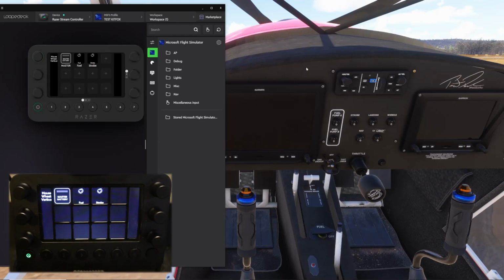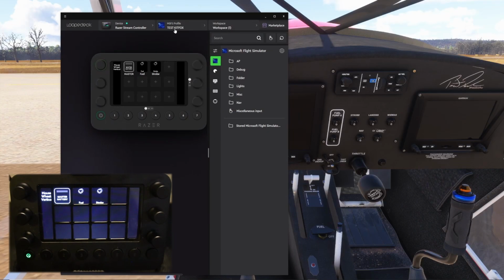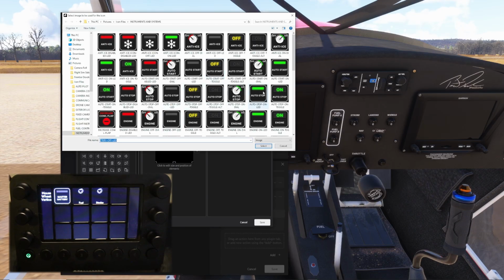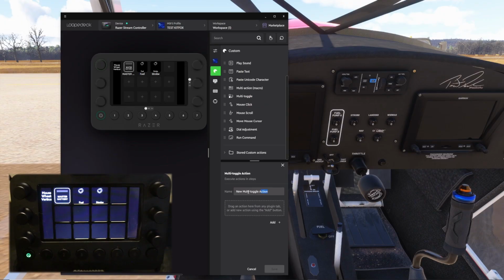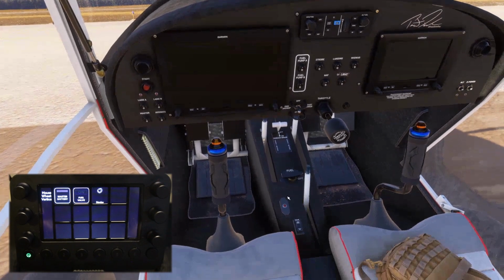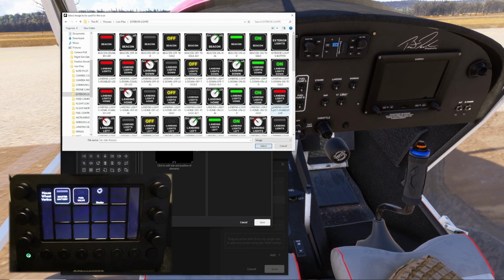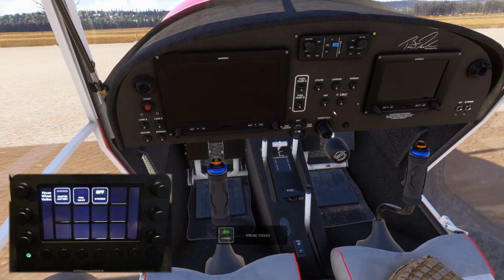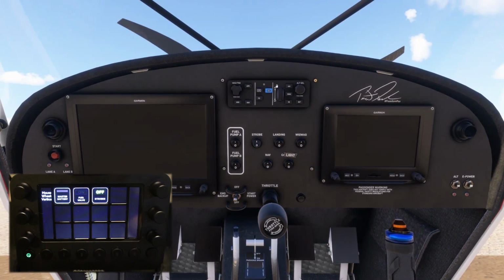HOW TO: RAZER STREAM CONTROLLER ON/OFF TOGGLE ICONS | PART 2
In this video i am showing you how to create on/off toggle icons for your button presses on the razer stream controller. If you have any questions or comments leave them down below. Also any video tutorial recommendations leave them down below.

Razer Stream Deck